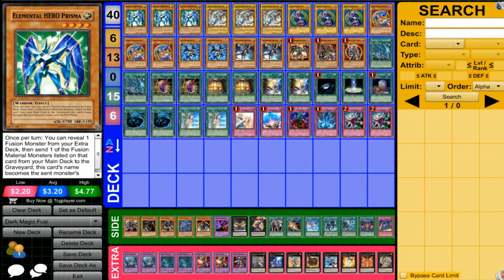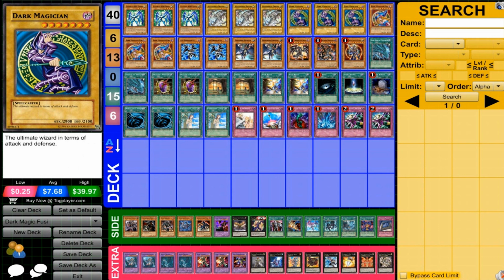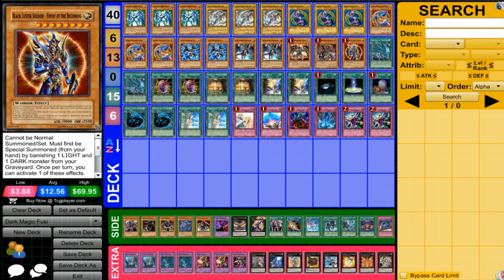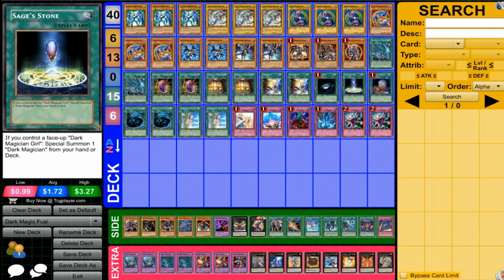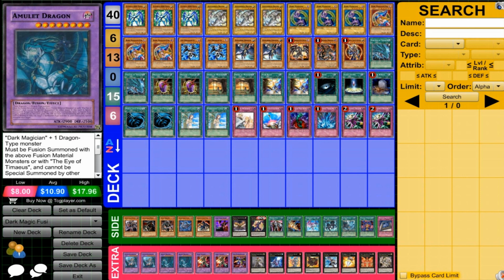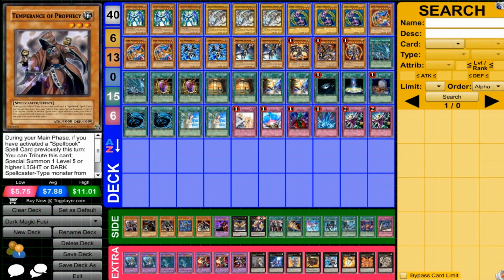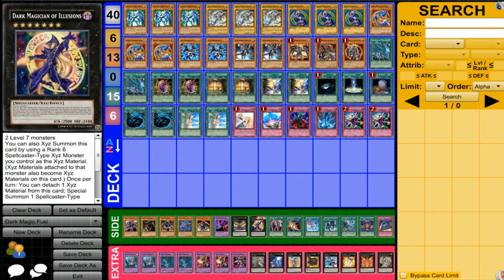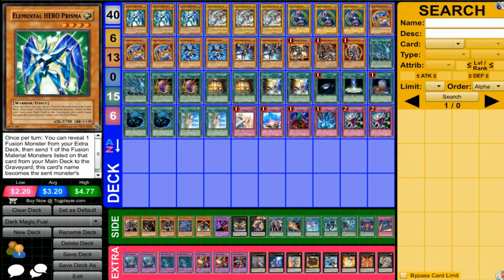Yugioh Dark Magic Fusion Deck Profile April 2014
My Skype: Remster1000
My DN: Remster1 (For Deck Making Only)
My YGOPro/Devpro: Remster

Card List

Monsters (19)

3x Elemental Hero Prisma
3x Alexandrite Dragon
3x Dark Magician
3x Dark Magician Girl
2x Axe Dragonute
2x Exploder Dragon
1x Red-Eyes Darkness Metal Dragon
1x Dark Armed Dragon
1x Black Luster Soldier EOTB

Magic (15)

2x The Eye of Timaeus
2x Dragon's Mirror
2x Swing of Memories
2x Star Blast
2x MST
2x Forbidden Lance
1x Dark Hole
1x Sage's Stone
1x Foolish Burial

Trap (6)

2x Dimensional Prison
1x Solemn Warning
1x Torrential Tribute
1x Bottomless Trap Hole
1x Compulsory Evacuation Device

Extra Deck

2x Dark Magician Girl, The Dragon Knight
2x Amulet Dragon
2x Dark Paladin
1x Five-Headed Dragon
1x Exciton Knight
1x Silent Honor
1x Lavalval Chain
1x Gagaga Cowboy
1x Maestroke
1x Big Eye
1x Hieratic Sun Dragon
1x Felgrand

Prophecy/Spellbooks
Armageddon Knight
Dark Grepher
Evilswarm Zahak
Sorceror of Dark Magic
Dark Flare Knight
Master Key Beetle
Dark Magician of Illusions
Tribute Doll
Cost Down
Summoner's Art
Fires of Doomsday
Magical Dimension
Grisaille Prison

MST
Forbidden Lance
Dragon's Mirror
Eye of Timaeus
Swing of Memories
Sage's Stone